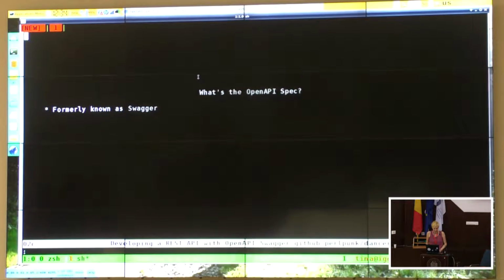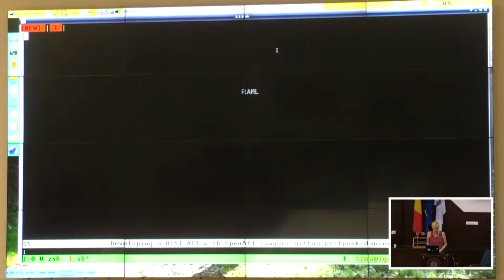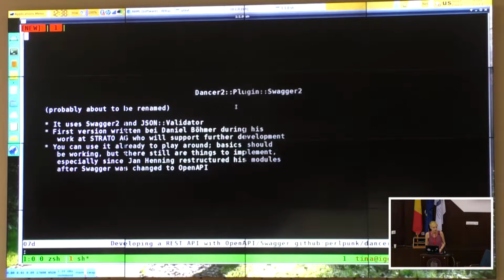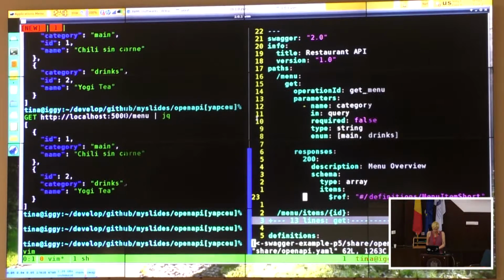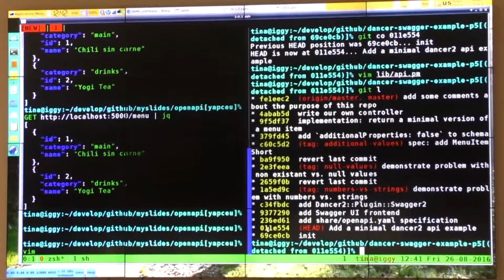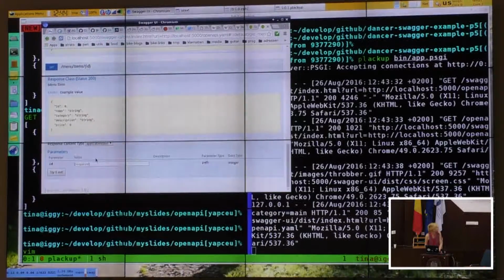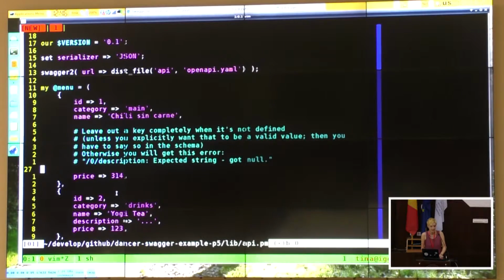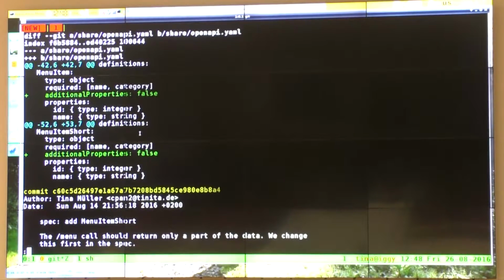Tina Muller: Why you want to use SwaggerOpenAPI for your REST API - YAPC::Europe 2016‎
Swagger is a specification of a REST API.
It is now the base of the Open API Initiative supported by a number of companies

You don't need to write the validation yourself, but it helps to understand how it is done. I'll show you an example and some pitfalls you should be aware of.

I created an example git repository I'll use in my talk:
Currently Mojolicious and Dancer2